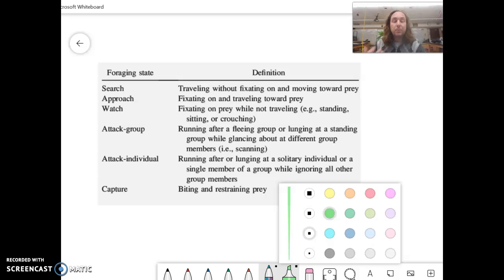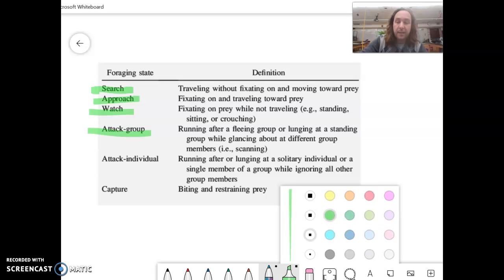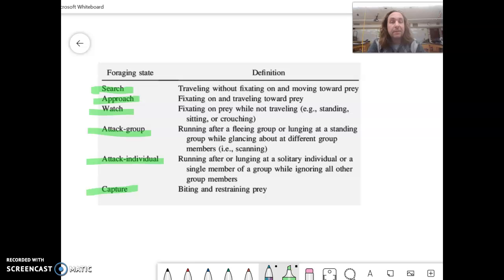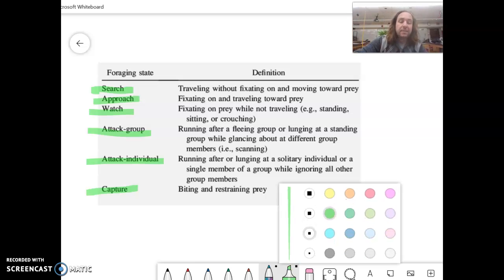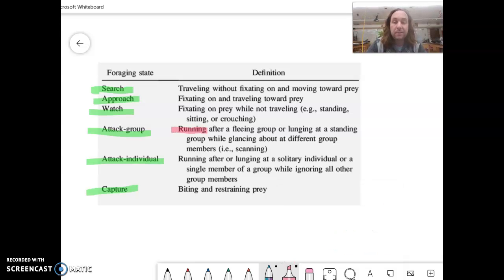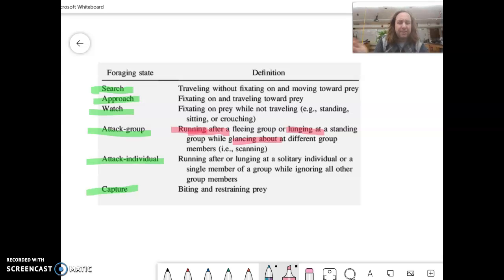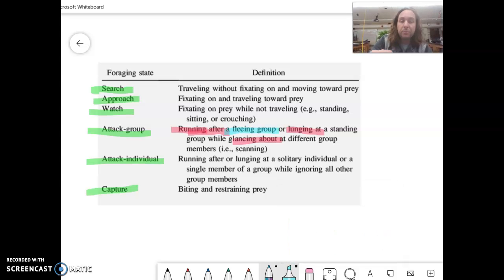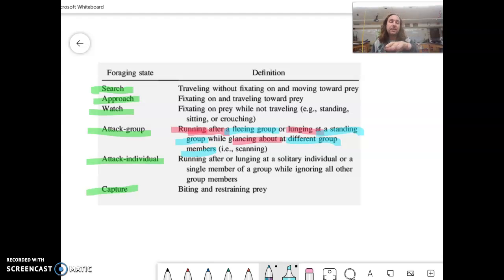Breaking down the Ethogram